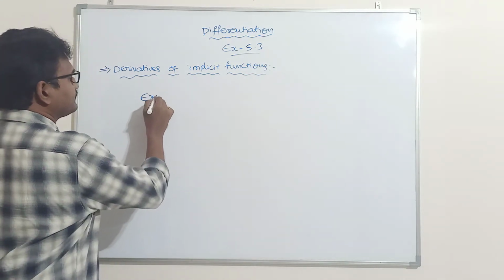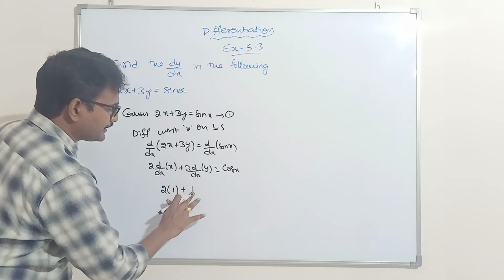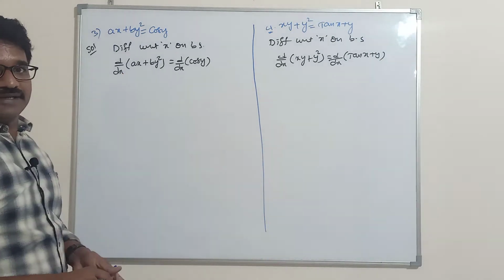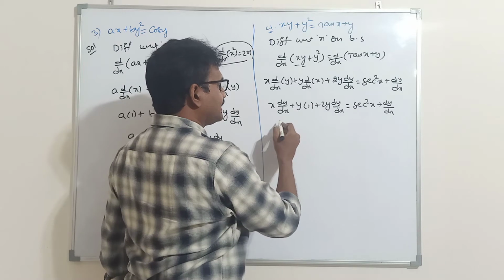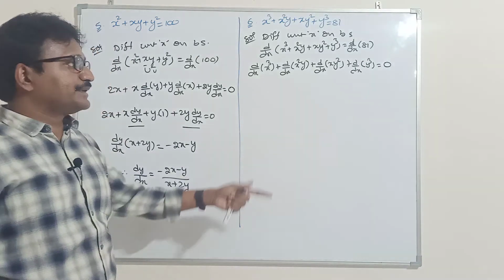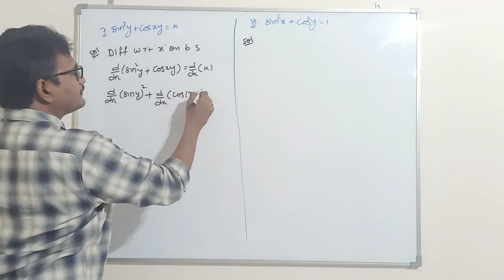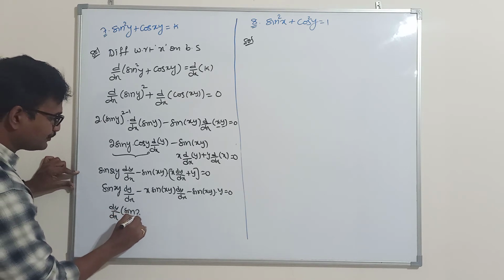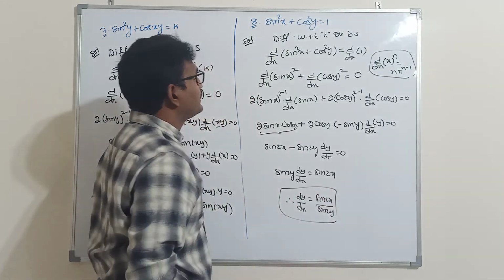SOLUTIONS OF SECOND YEAR DIFFERENTIATION NCERT EXCERCISE-5.3 PART-1